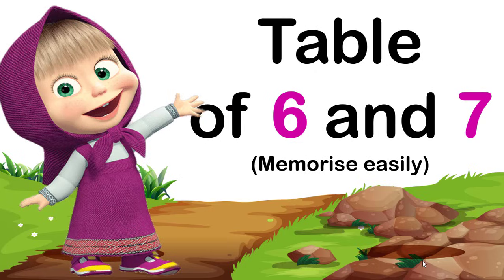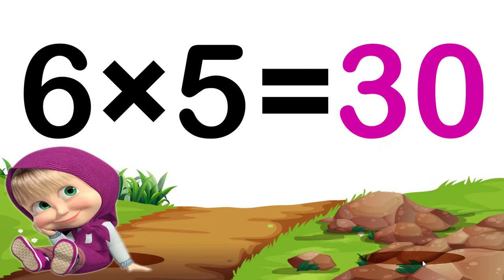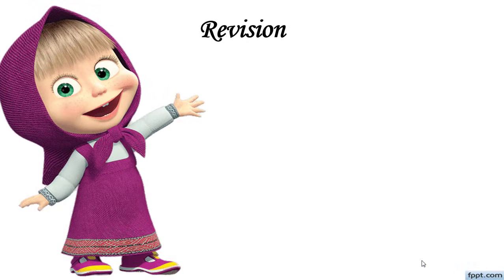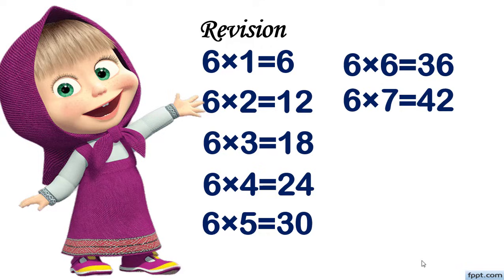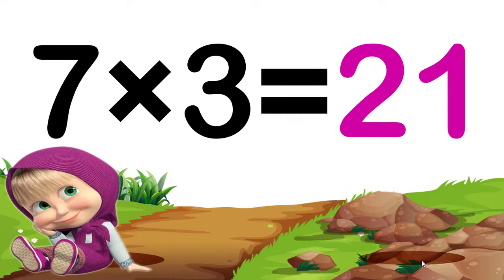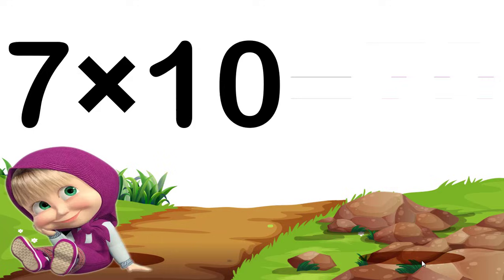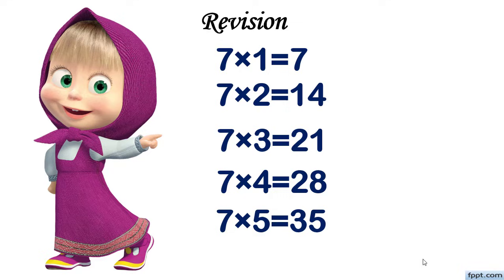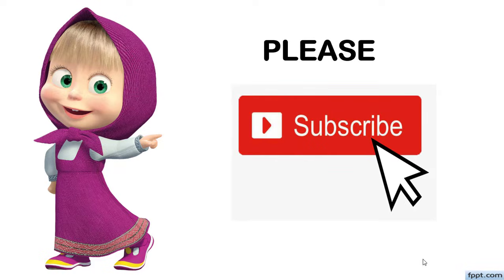Table of 6 and 7 || 6 and 7 ka table ||Pahada 6,7